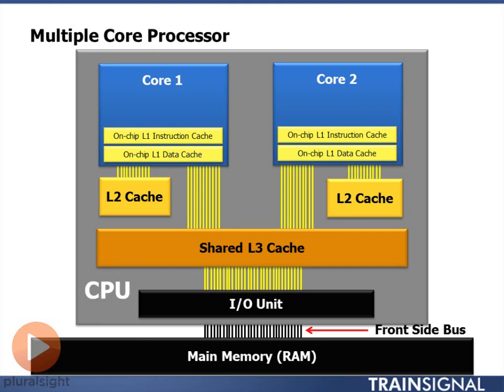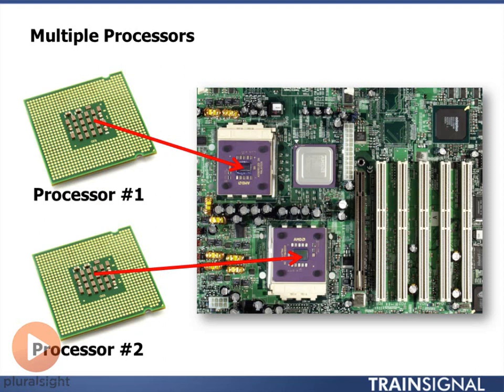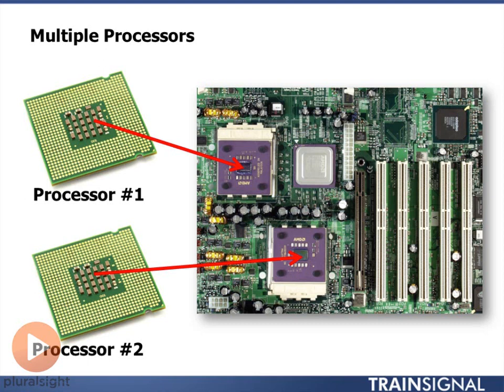|| COMPUTER HARDWARE || FULL EXPLAINED ||